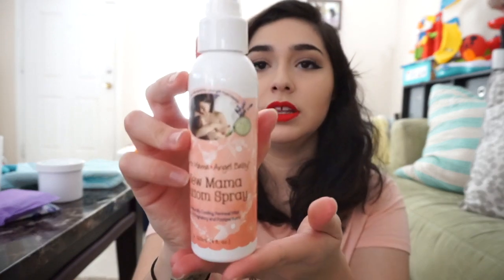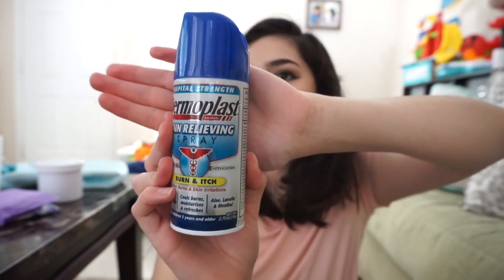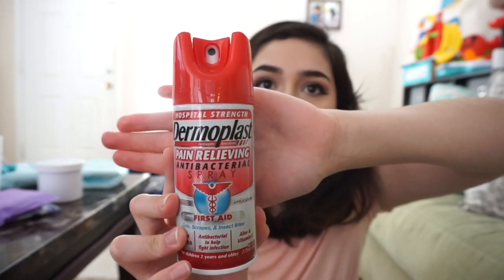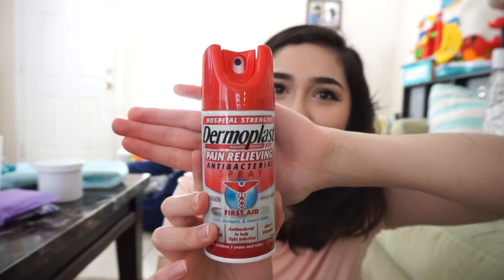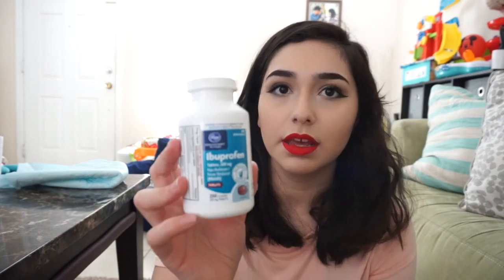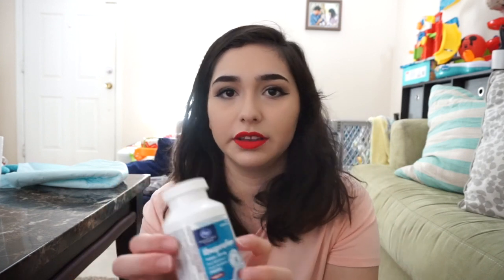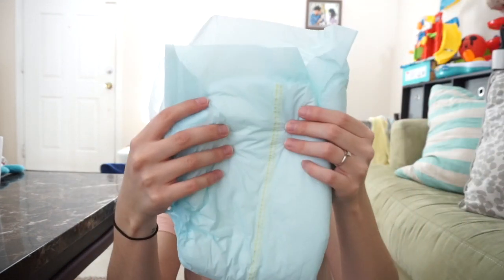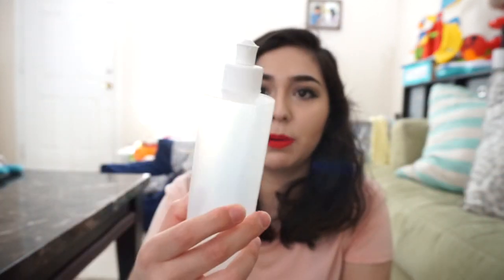POSTPARTUM ESSENTIALS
Here are my postpartum products that really worked for me.  All opinions are my own and I did purchase these with my own money. I hope this video was helpful! xo,Zelliedaily